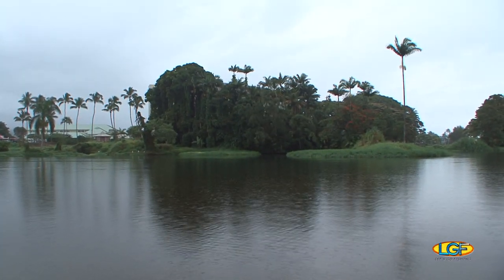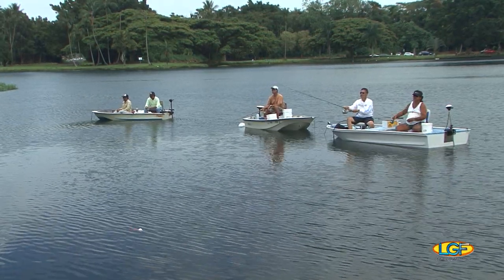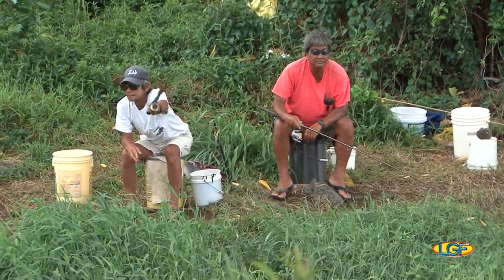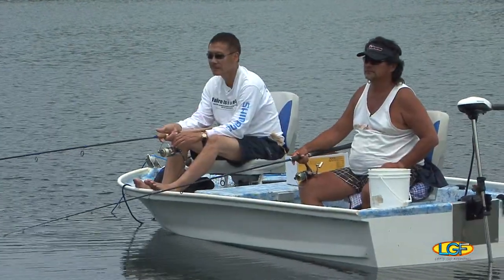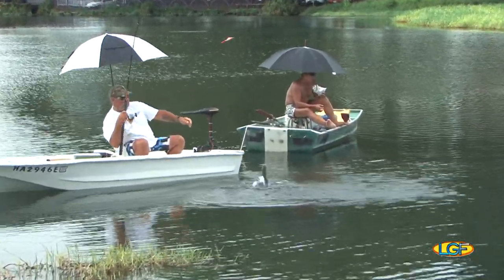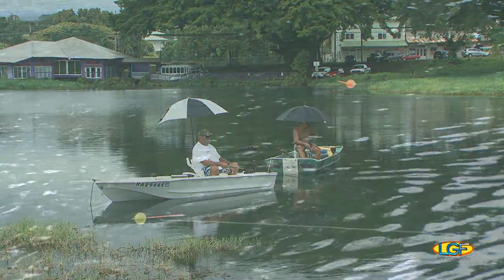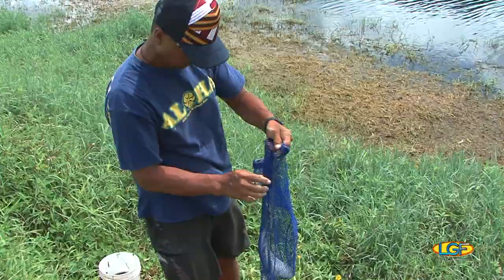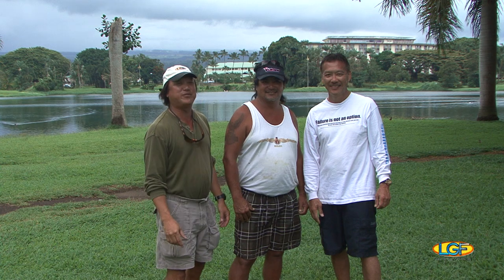LGF 152: "Old School" Hilo Mullet!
FEATURED LOCATION:  Hilo, Hawai'i Island.
FEATURED SPECIES:  Striped Mullet.

It's often said that Hilo is such a rainy old town.  But all that rain creates the brackish water in Waiakea Pond which Striped Mullet thrive in.

We are enjoying this "Old School" method of hooking Mullet using Limu (seaweed) as bait.  The fishing gang is out in force.  They've brought their fishing gear and their patience to enjoy the day.

It took some time, but the bite came on!  The anglers were hooking up from shore as well as from their Mosquito Fleet boats!  What a great way to pass time!

The Let’s Go Fishing Show premiered in Hawaii in 1969.  This weekly television program enjoys a multi-generational audience, many of whom are from families of fishers and are avid ocean resource users.  Let’s Go Fishing showcases the fishing disciplines and methodologies that have developed in the Hawaiian Islands.  Let’s Go Fishing also produces episodes from beyond Hawaii that celebrates fishing cultures from other parts of the world.

INVITE US!
Since 2006, Let’s Go Fishing has been produced independently by Ben Wong LLC.  This production continues to receive the generous support of its audience, who routinely invite Let’s Go Fishing to share in their fishing adventures.  Episodes featuring Hawaii, Mexico, California, Tahiti, Alaska, Canada, Nevada, Philippines, Arizona, Christmas Island, Washington, Guatemala, Oregon, Japan, and New Zealand have been done with the help of Let’s Go Fishing viewer's assistance.

IN THE KITCHEN WITH LET’S GO FISHING!
The enjoyment of catching a fish can only be topped by the pleasure of having fresh fish on the menu.  Episodes of the Let’s Go Fishing Show conclude with seafood culinary demonstrations by Hawaii's award-winning chefs, with many of their recipes for "fishes on dishes" elevated to white tablecloth status.